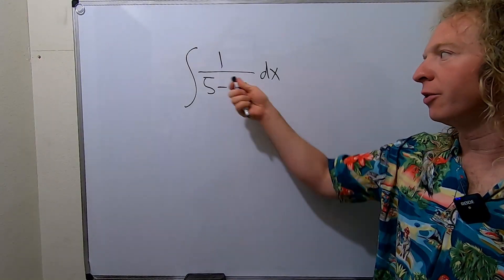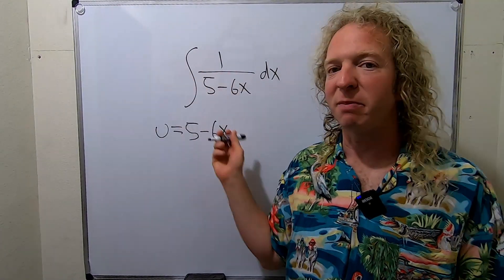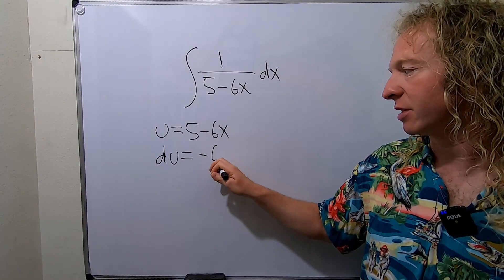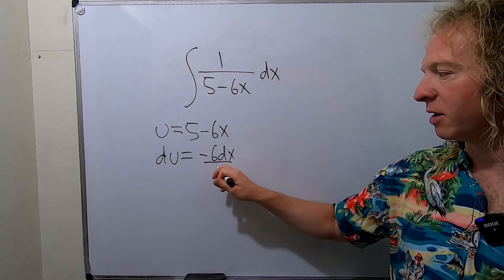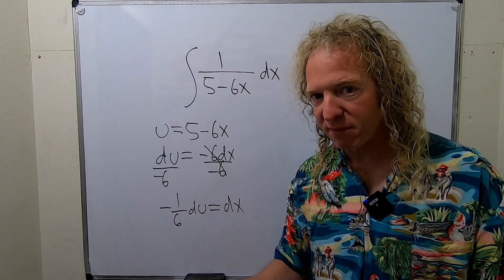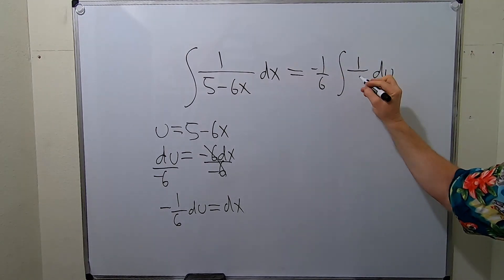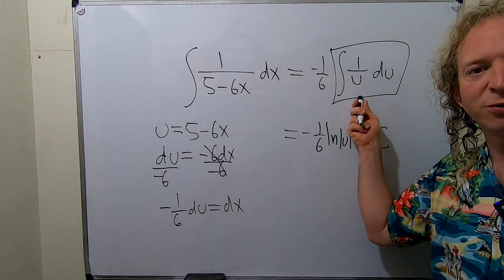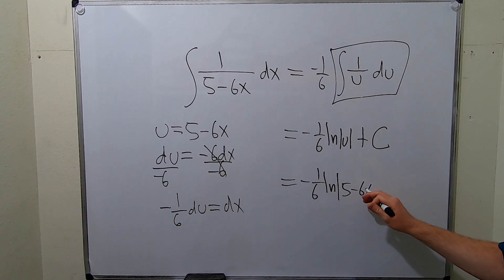Integral of 1/(5 - 6x)